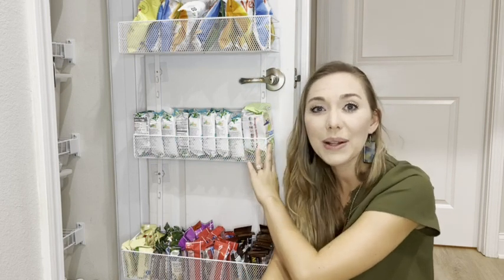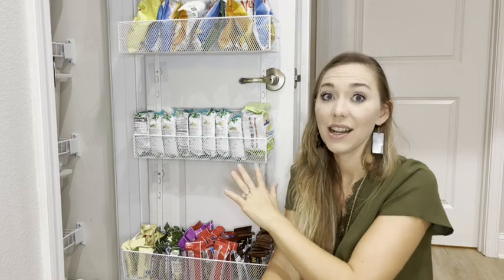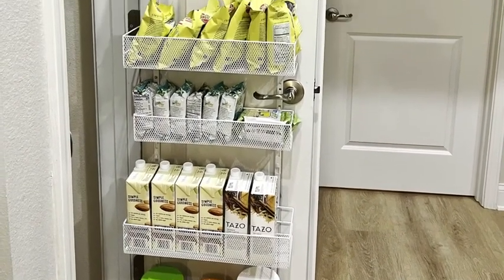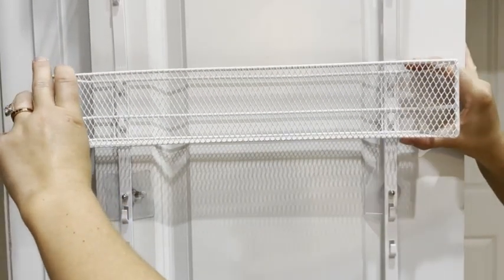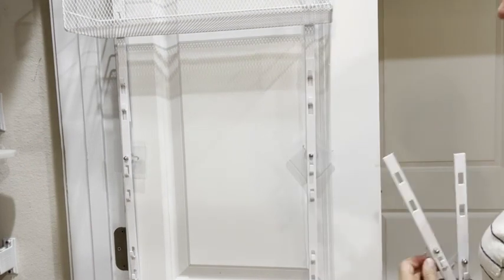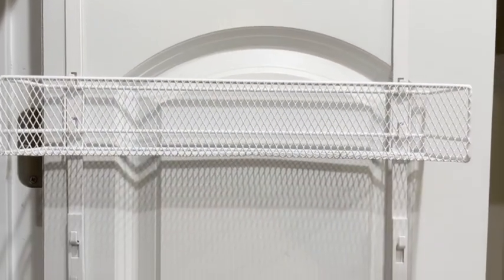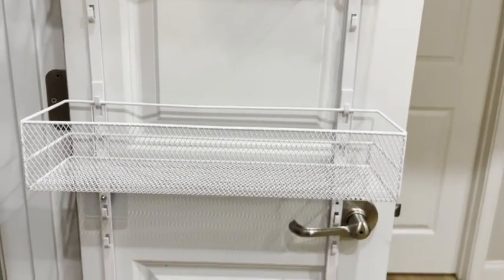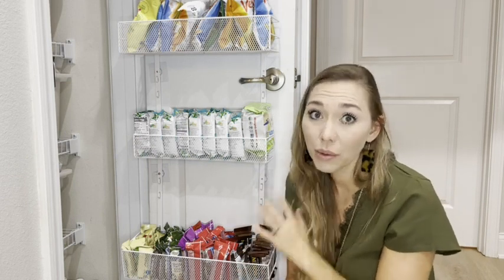Three Capreolus Pantry Organizer | Our Point Of View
Check Our New Website For Amazing Deals!
(Commissionable Links)

Adjustable Smart Design: The pantry door organizer with 6-tier mesh hanging basket storage is optimized by the structure update, and the door frame hooks with adjustable and fixed-size are designed to make your life more intelligent. Behind the door storage organizer can store a variety of larger sized items, freely match and adjust the order of the baskets, easily organize personal care products and accessories, save space
Premium Sturdy Material: The iron material enhances the stability of the door shelf organizer and prevents tilting; the exterior has a white powder coating, over the door storage has the function of waterproof and rust-proof, easy to clean, increases the service life, perfect and durable
Easy To Assemble and Use: Over the door spice rack organizer pantry have two ways of no drilling installation or wall installation, no complicated process, by providing 10 non-trace pasters and 10 screws to eliminate swing, it is convenient to better fix the storage shelf and enhance safety
Large Capacity: Fits the fixed door frame diameter is 1.61"~1.7", and the adjustable door frame size is 0.5"-2.1". The door basket organizer is suitable for any door & wall. The height is 72.45", the net weight of the product is 6 pounds; the smallest hanging basket size is 15"(L)*3.6' '(W)*2.6''(H)*, and the maximum basket size is 17(L)''*5.5(W)''*3.6''(H). Please check the size carefully before you buy it
Versatile Storage: Over the door organizer suitable for spice bottles, vitamins and supplements bottles, jam jars, small storage canisters, seasonings and tea, some fruits and vegetables, tins or larger and higher items, also for kitchen, bathroom, bedroom, closet, storage room, and other scenes
After-sales Service: Three Capreolus has been pursuing to provide customers with satisfied products and service, as well as an enjoyable shopping experience. We are always here and willing to help you